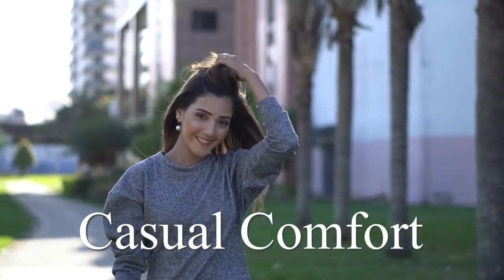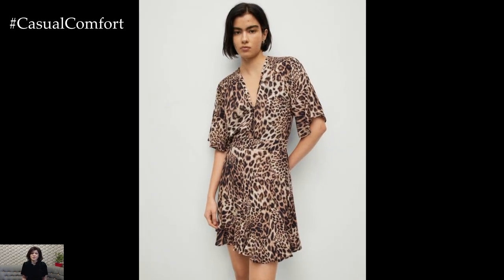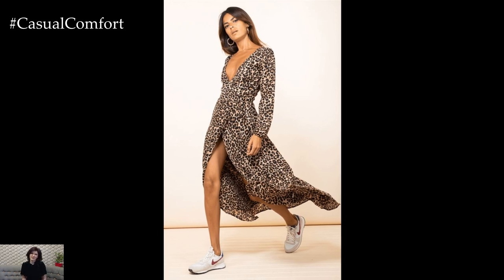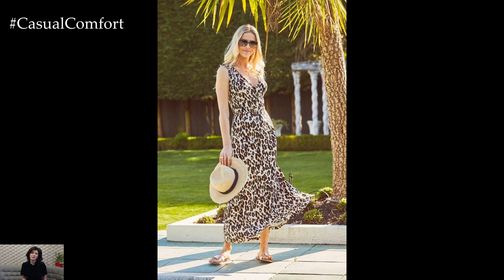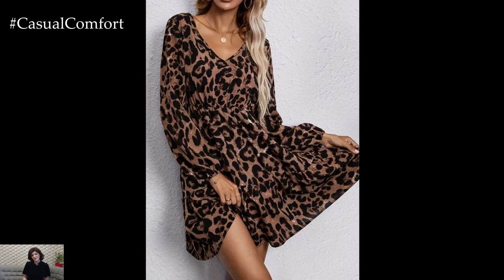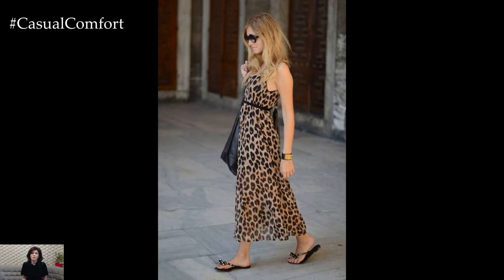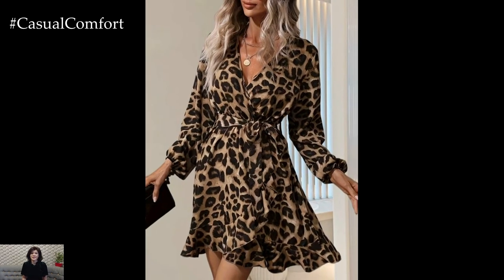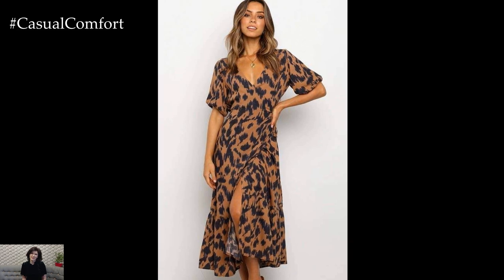How to Freshen Up Your Summer Wardrobe with a Leopard Print Dress | 2024 Fashion Trends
Discover easy and stylish ways to elevate your summer wardrobe with a leopard print dress! In this video, we provide practical tips on incorporating this bold pattern into your seasonal style. Learn how to accessorize, layer, and pair your leopard print dress for various occasions, from casual outings to evening events. Whether you're new to animal prints or looking to refresh your wardrobe, these ideas will help you embrace the trend with confidence and flair.